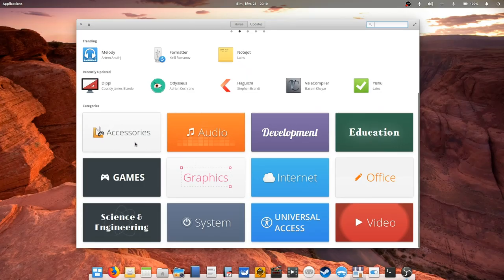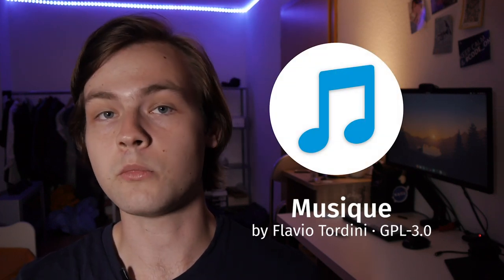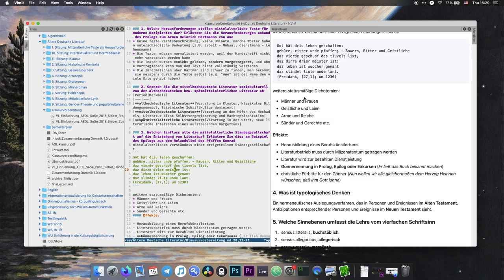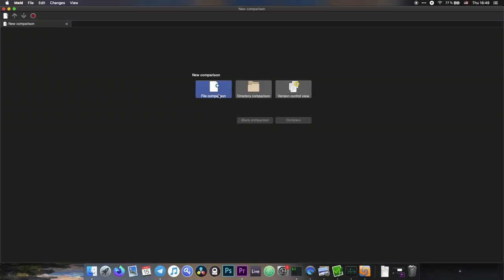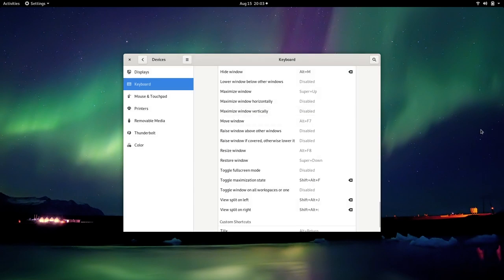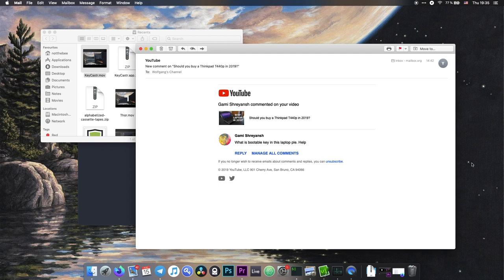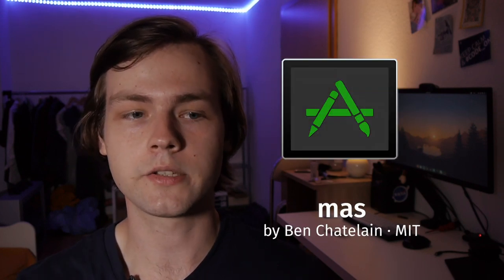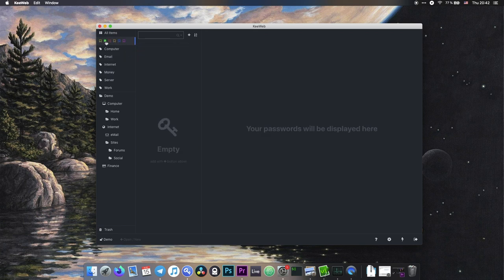9 Great Free and Open Source Apps For macOS!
Don't worry, we'll be back to regularly scheduled Linux Autism videos next week.